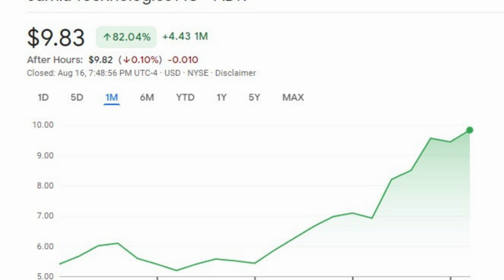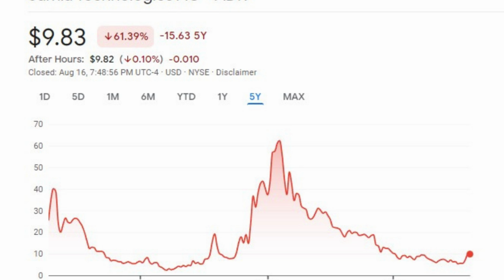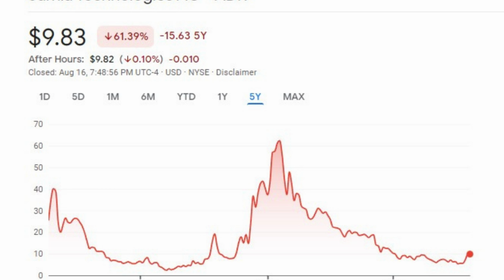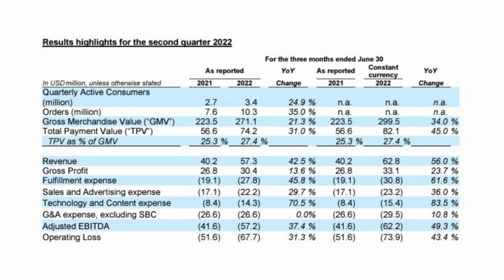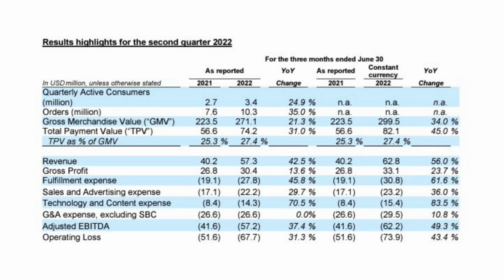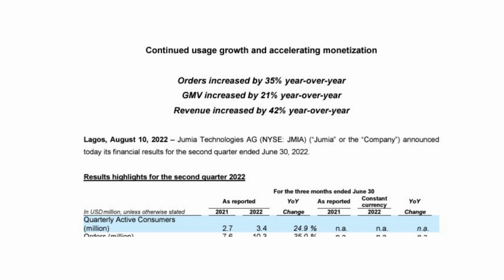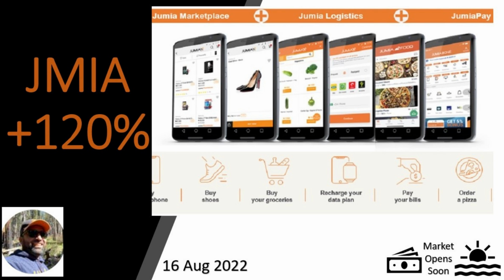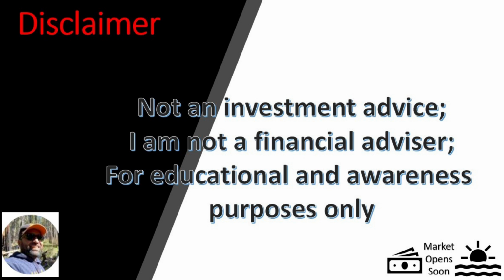JMIA on a tear!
Discuss JMIA's recent price movement and earnings report.